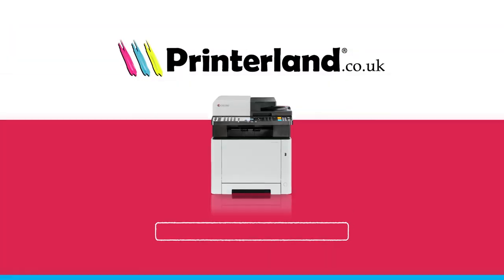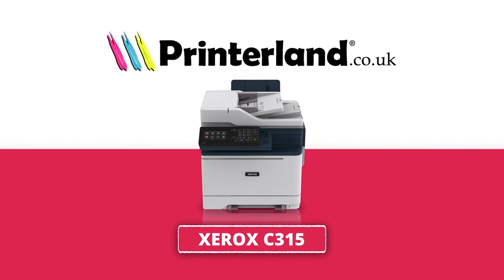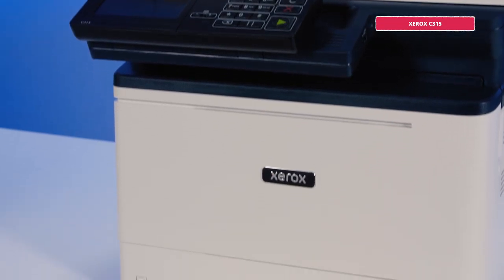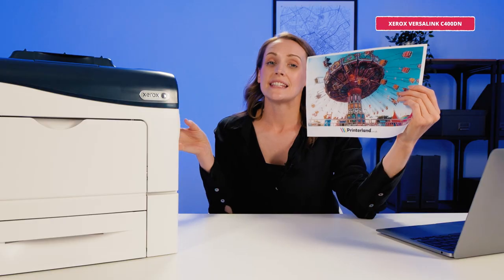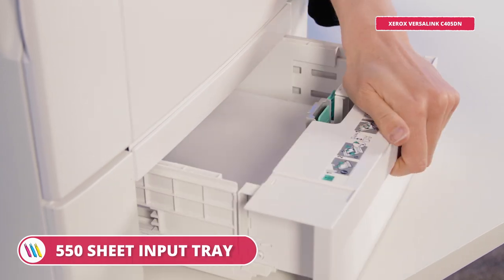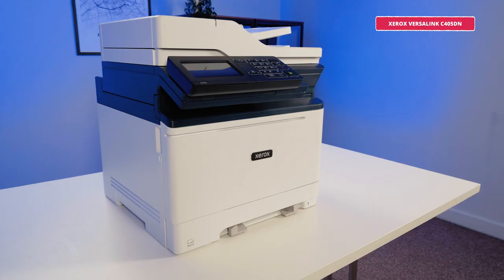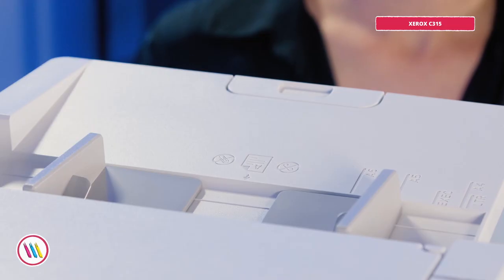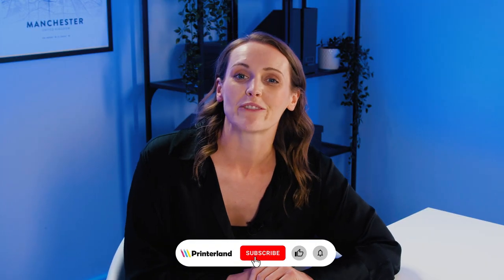Best Colour Laser Printers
With so many features and functions, finding the right colour laser printer for your workplace might seem daunting but don't worry - we can do this. This video features:

•                    Print/Scan/Copy/Fax
•                    Up to 21ppm Colour Print
•                    Automatic Double-Sided Printing
•                    5-Line LCD Display
•                    Up to 1,200 x 1,200 dpi Print resolution
•                    Apple AirPrint & Mopria Alliance Certified
•                    Shipped with 1500 pages of CMYK starter toner

•                    Print/Scan/Copy/Fax
•                    Up to 33ppm Colour Print
•                    Automatic Double-Sided Printing
•                    Up to 4800dpi Print
•                    Up to 600 x 600 dpi scan resolution
•                    Shipped with 1500 pages of Black  & 1000 pages of CMY starter toners

•                    Up to 35ppm Colour Print
•                    5 Inch Capacitive Colour Touch Screen
•                    Automatic Double-Sided Printing
•                    Benchmark Security Features with ConnectKey® Technology
•                    Up to 600 x 600 x 8 dpi Print resolution
•                    Shipped with 3000 pages of Black & 2000 pages of CMY starter toners

•                    Print/Scan/Copy/Fax
•                    Up to 35ppm Colour and Mono Print
•                    5 Inch Capacitive Colour Touch Screen

Timestamps:
00:00 Introduction
00:25 Kyocera ECOSYS MA2100cfx
02:00 Xerox C315 A4 Colour Multifunction Laser Printer
03:38 Xerox VersaLink C400DN A4 Colour Laser Printer
05:58 Xerox VersaLink C405DN A4 Colour Multifunction Laser Printer
08:21 Conclusion